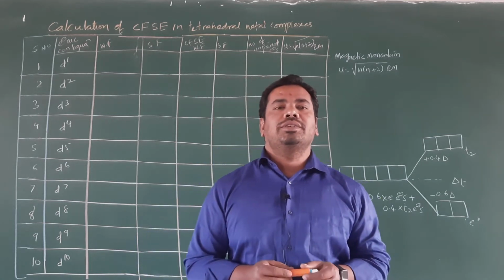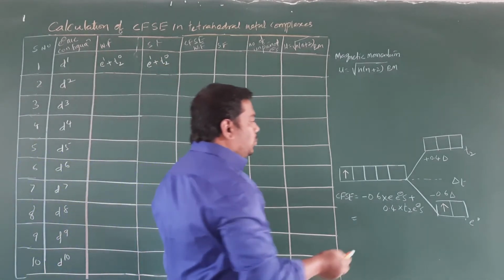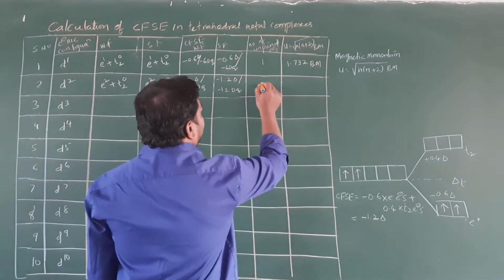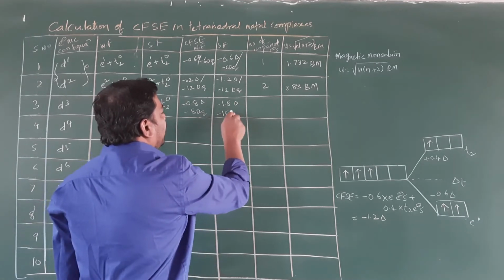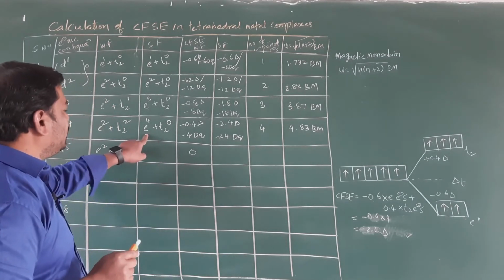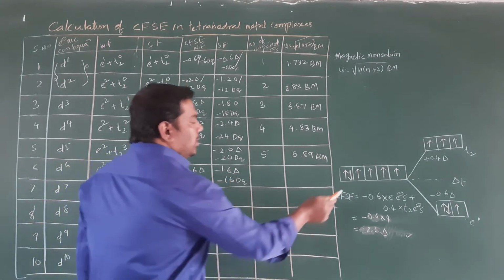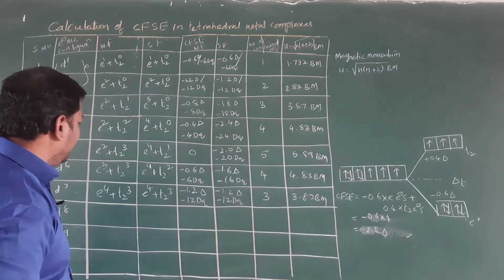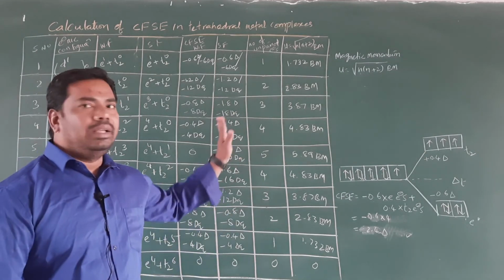calculation of CFSE & Magnetic momentum in tetrahedral metal complexes class-12 chemistry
calculation of CFSE & Magnetic momentum in tetrahedral metal complexes class-12 chemistry, Co - Ordination chemistry